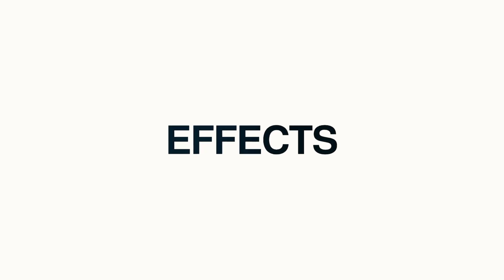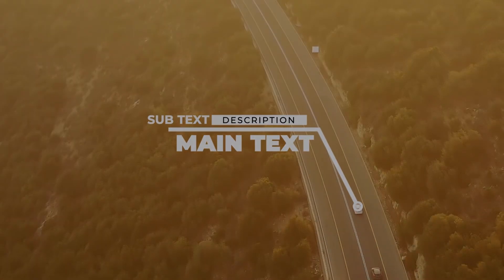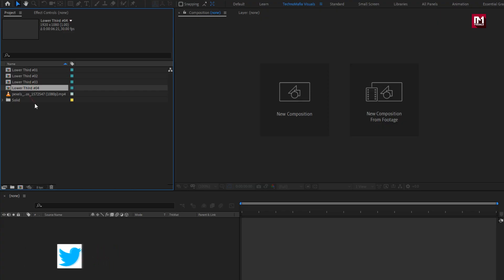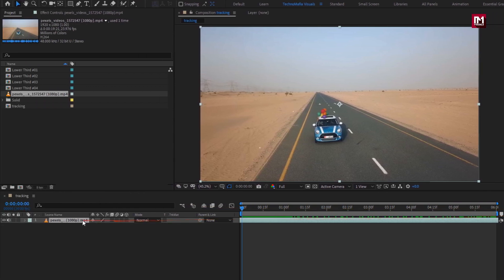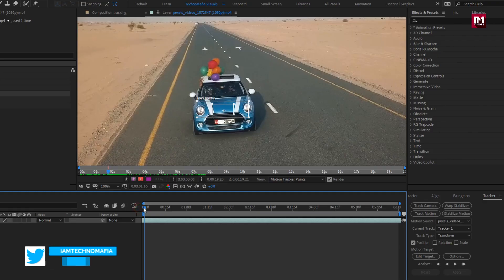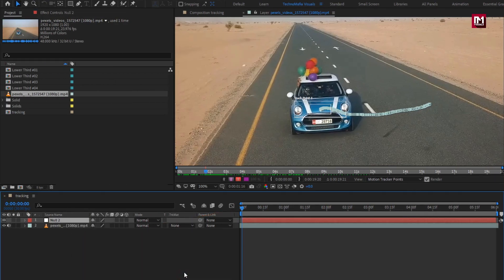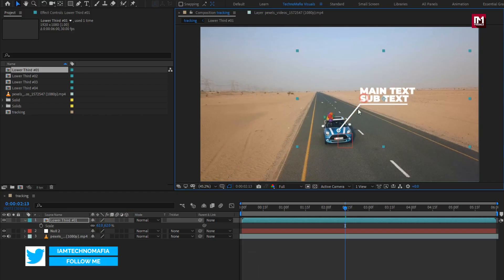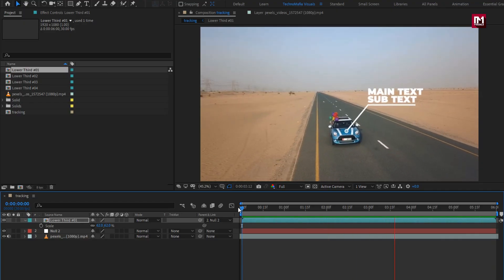Tracking Objects In after Effects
This tutorial is all about how to do motion tracking in few easy steps in after effects using simple trick in adobe after effects wihout use of any plugins.
This tutorial demonstrate how you can create easy motion tracking of any moving object and track Callout Title to it within 5-10 min.